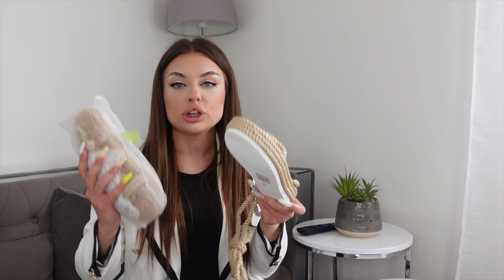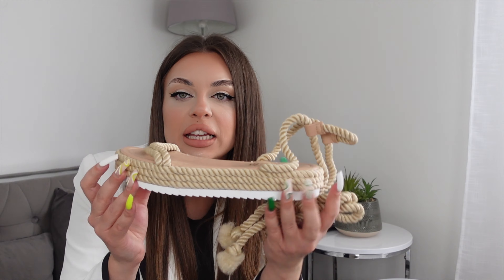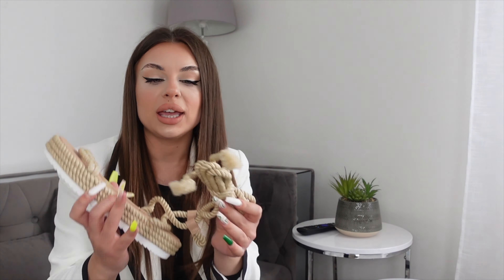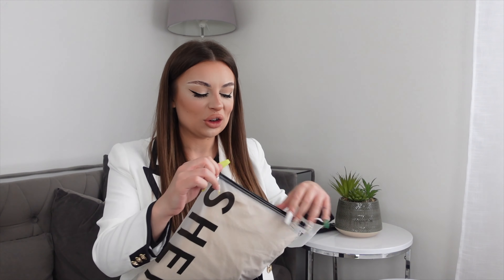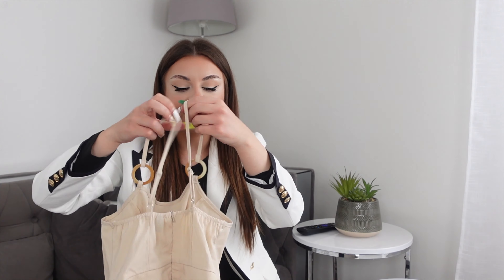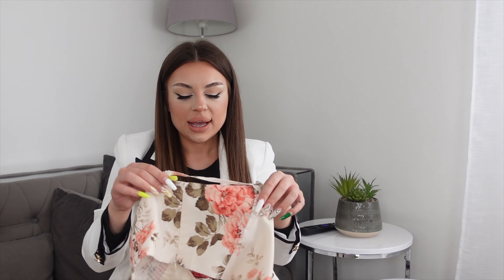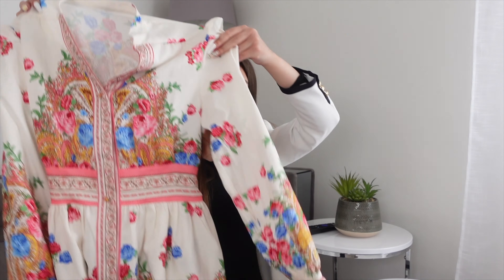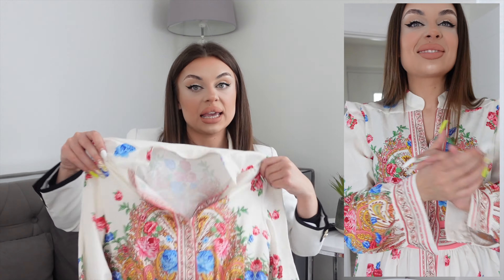SHEIN SUMMER HOLIDAY / VACAY TRY ON HAUL | SUMMER MUST HAVES | AFFORDABLE DRESSES & ACCESSORIES 🏝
Hello dolls 🥰 hope you are all having an amazing week -  everything is linked below ⬇️

1. - Round Toe Strappy Lace Up Rope Flatform Sandals

2. - O-ring Detail Cut-out Backless Cami Dress

3. - Plant Print Cut Out Tie Back Lantern Sleeve Dress

4. - 4pcs Elastic Hem Tank Top & 4pcs Drawstring Waist Shorts

6. - Floral Print Notched Neck Dress

8. - SHEIN Tassel Trim Wrap Skirt

9. - Floral Print Puff Sleeve Tie Back Shirt Dress